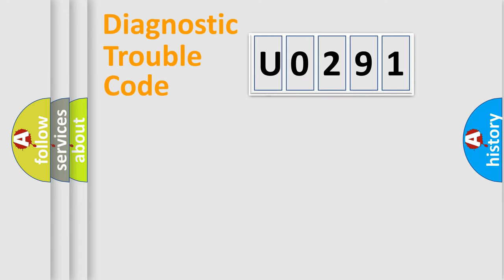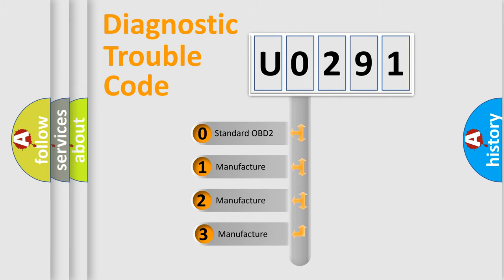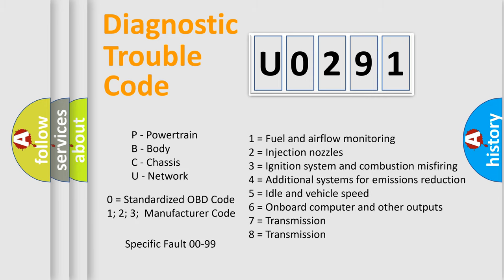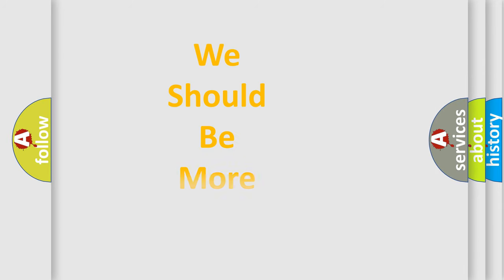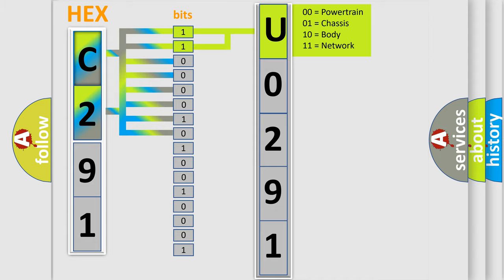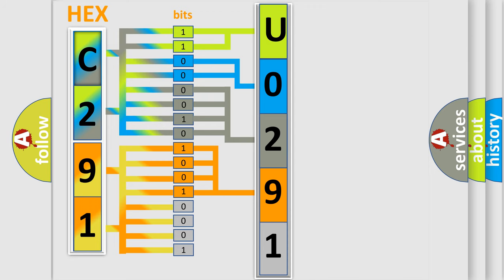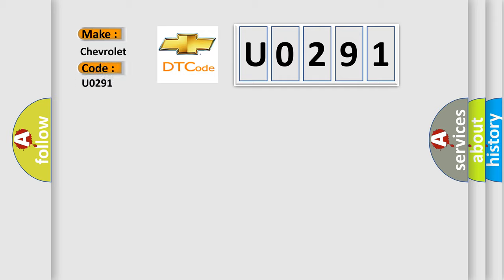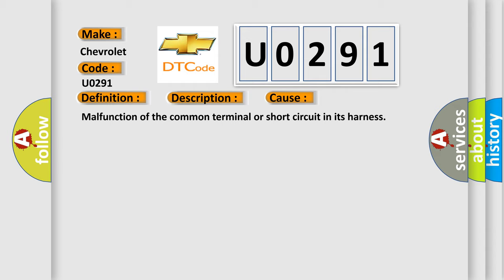DTC Chevrolet U0291 Short Explanation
Contents:
0:21 Basic DTC analysis according to OBD2 protocol standard.
1:48 Insight into programming
2:58 A diagnostically understandable description of the Diagnostic Trouble Code
3:05 Basic error definition

Make:
Chevrolet
Code:
U0291
Definition:
Seat belt switch (RH) circuit open (for common terminal)
Description:
DTC is set when the resistance between input terminals of the seat belt switch in the SRS-ECU is without the standard value.
Cause:
Malfunction of the common terminal or short circuit in its harness